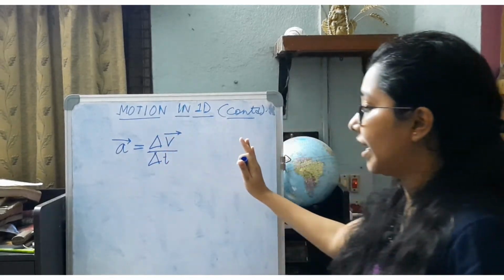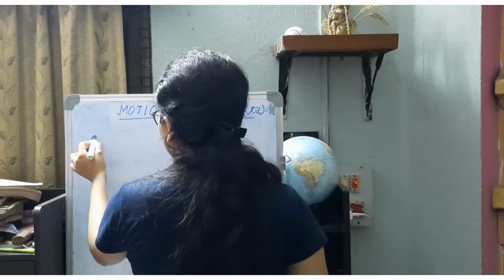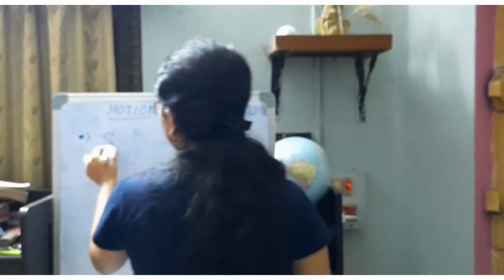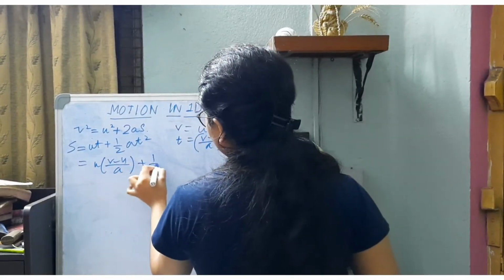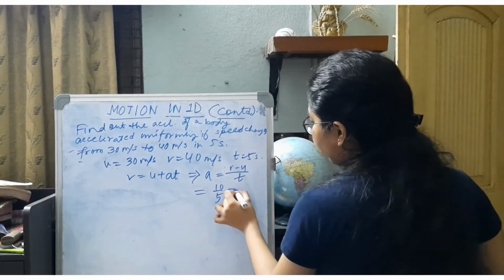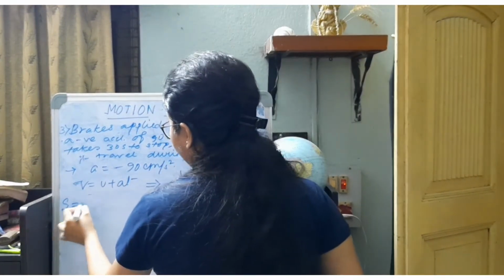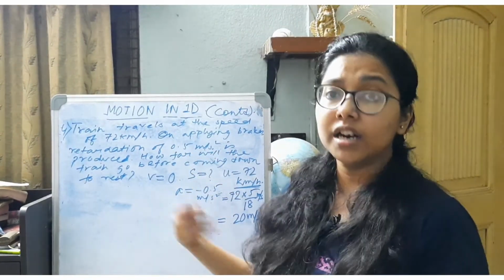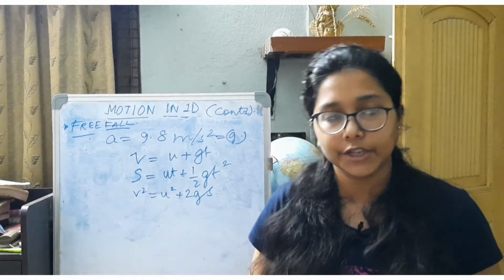Equations Of Uniformly Accelerated Motion|Motion in One dimension Part 2|Class 9|All Boards